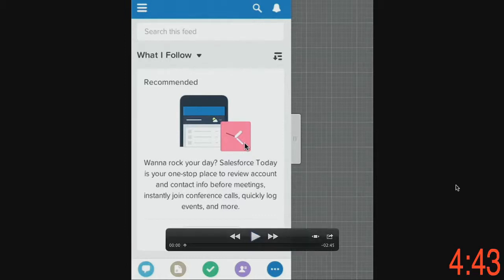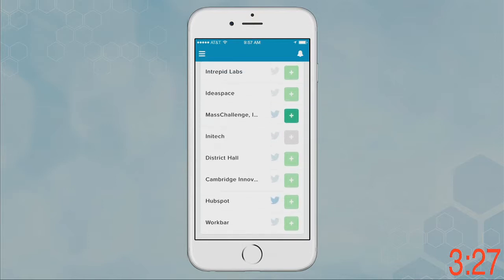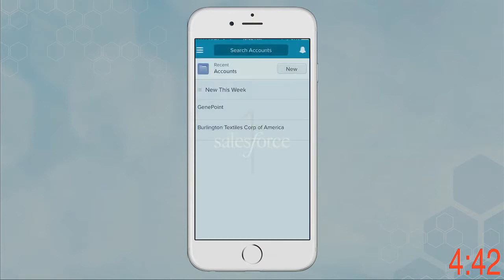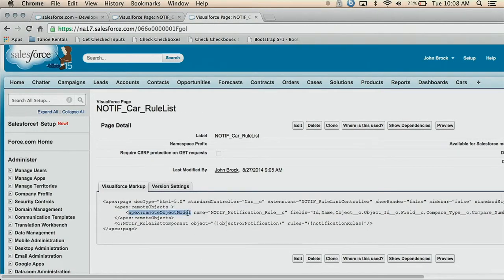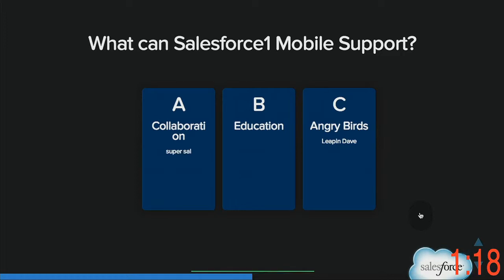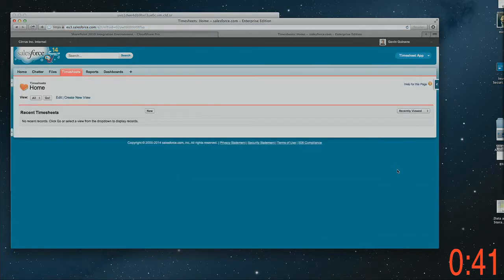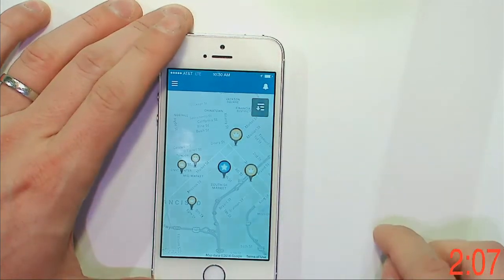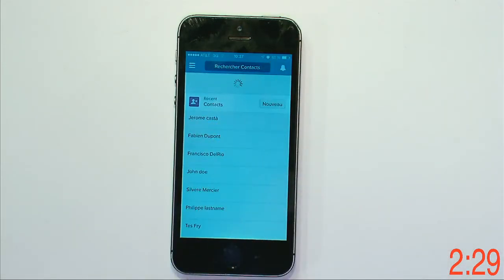Demopalooza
Enjoy the Demopalooza show featuring Salesforce experts challenged to demo their cutting edge Salesforce app in 3 minutes! Join our rock star developers in their outstanding show everyday in the Developer Theater!